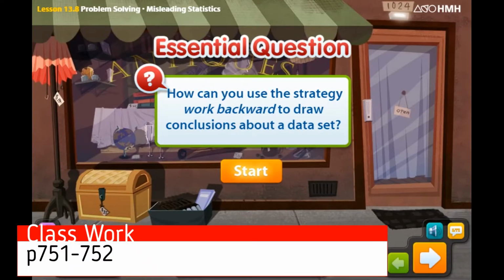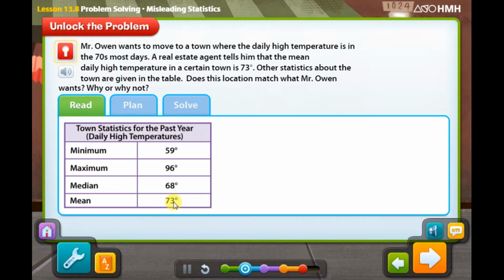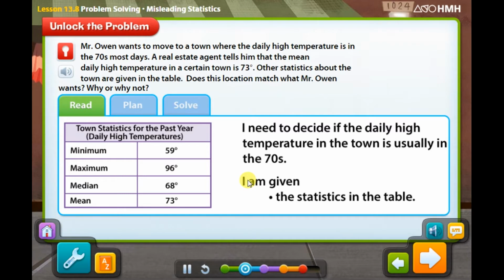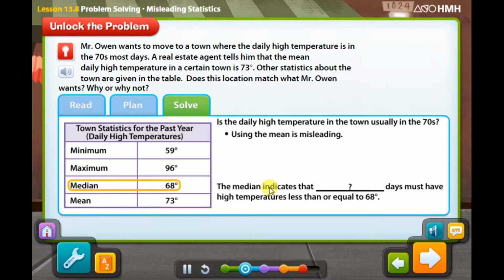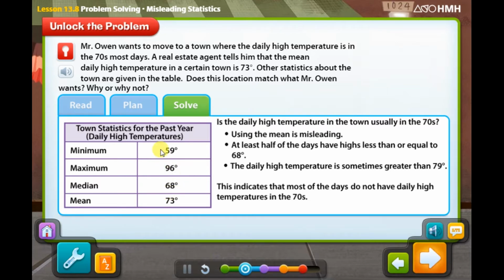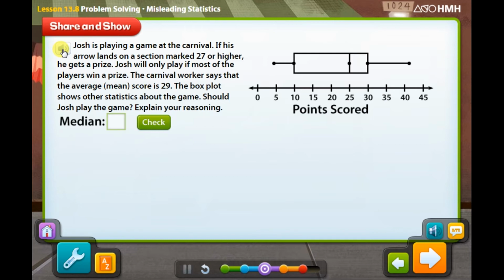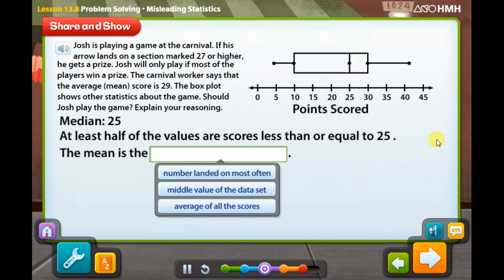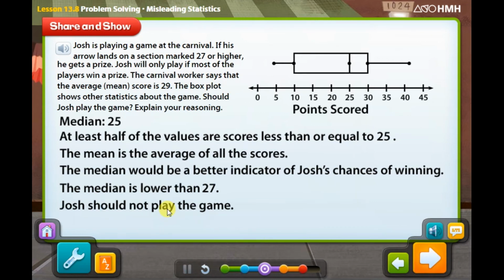6th Grade L13.8 Problem Solving • Misleading Statistics